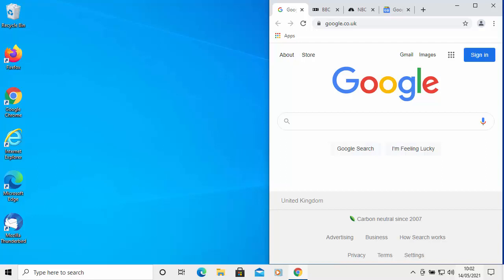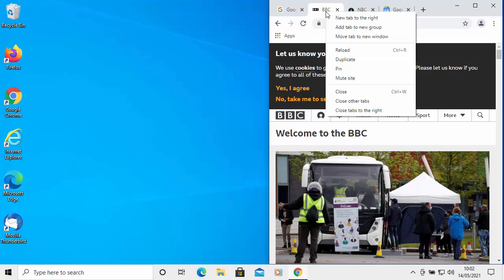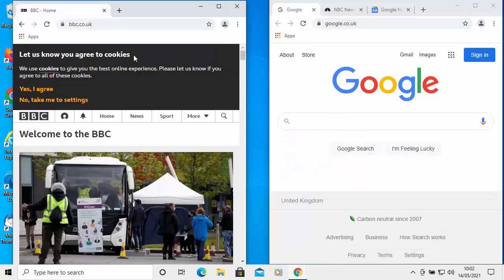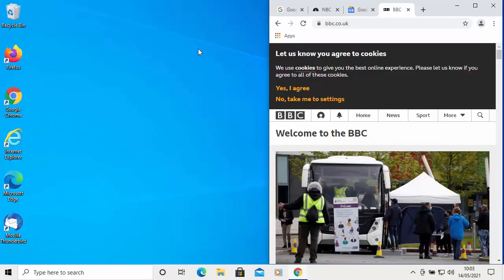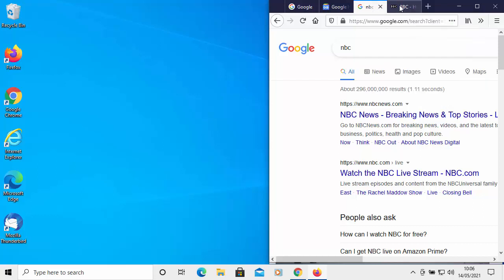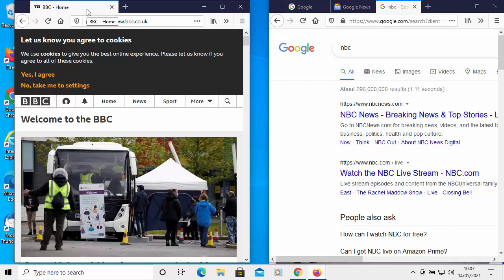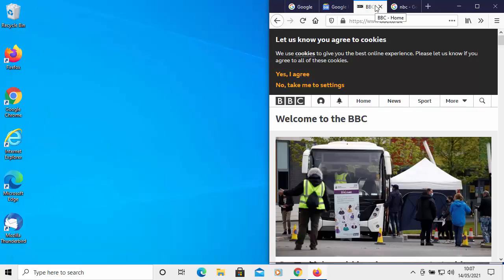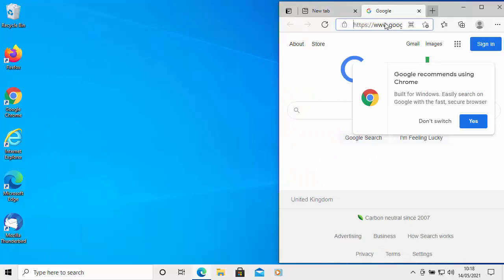How to move a Browser tab to a separate Window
Shows you how to move a browser tab to a new separate window.